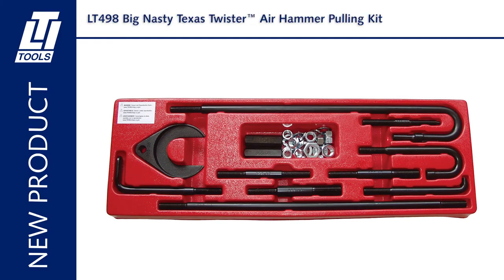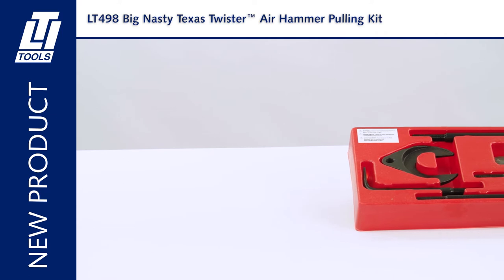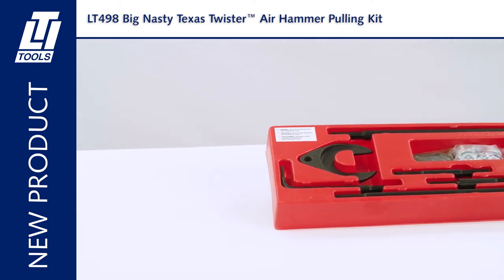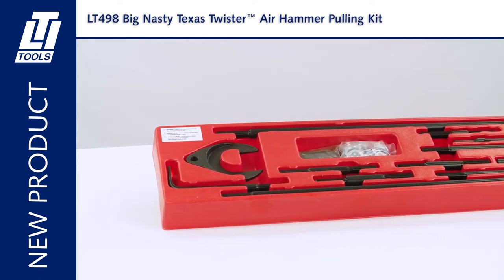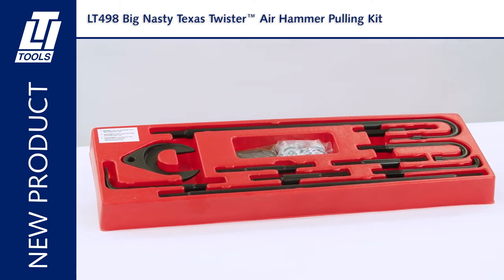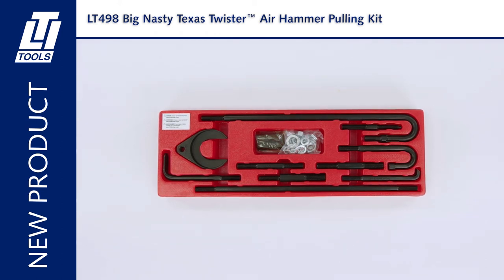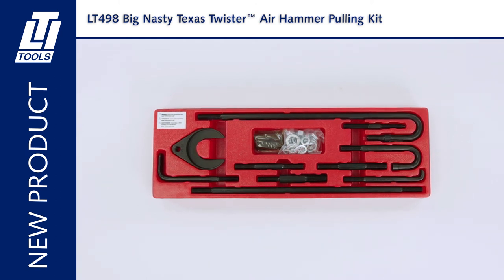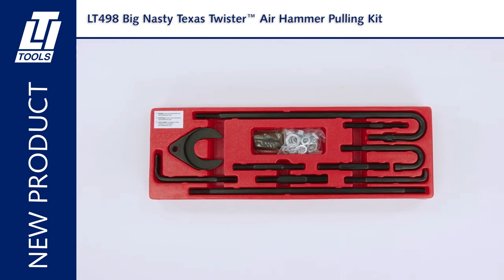LT498 – Big Nasty Texas Twister Air Hammer Pulling Kit - Now Available from LTI Tools!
Use with any “Big Nasty” .498 locking chuck air hammer. The LT498 has maximum power for fleet, heavy equipment, and industrial uses.